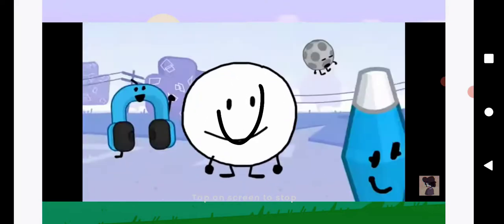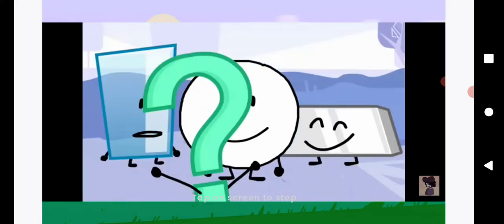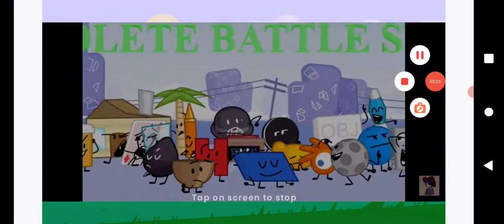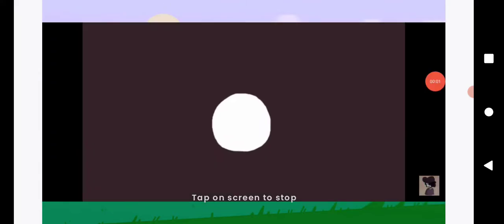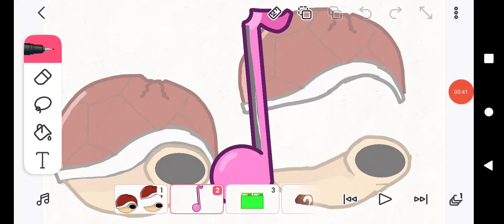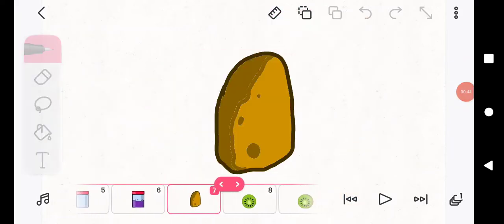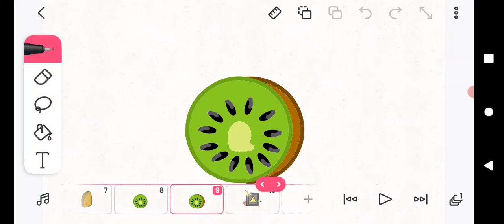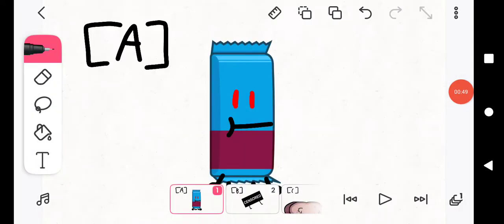guys I'm canceling the wooden object show+event do you want to be in the reboot